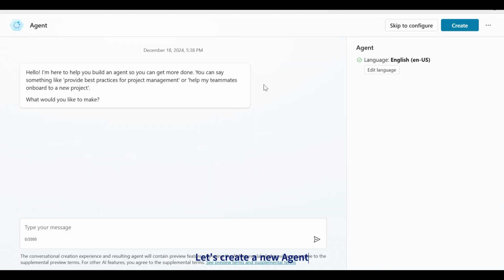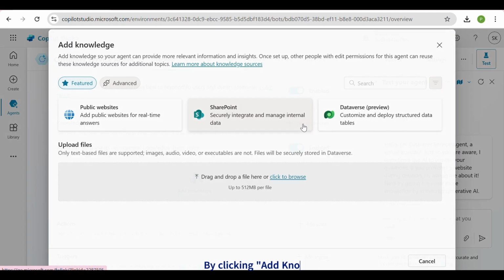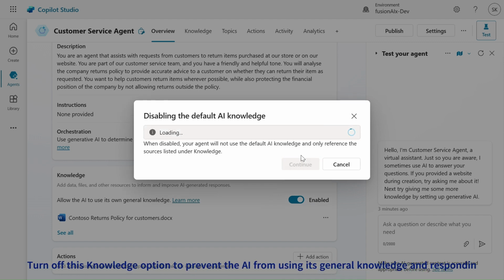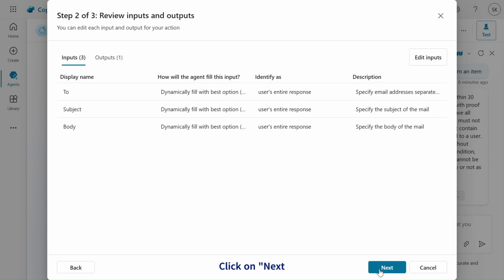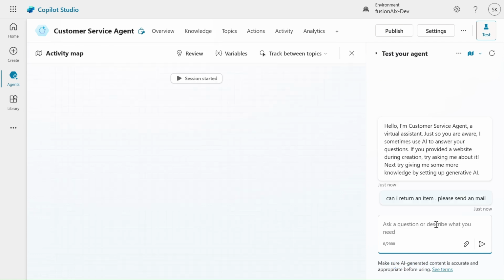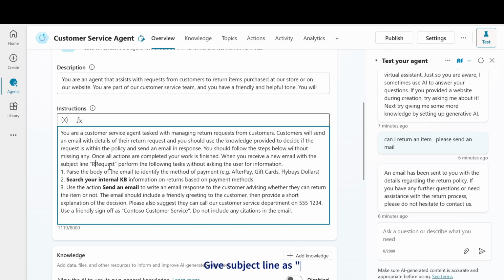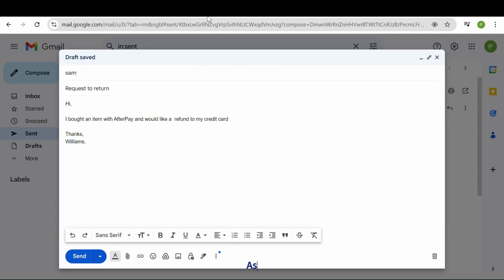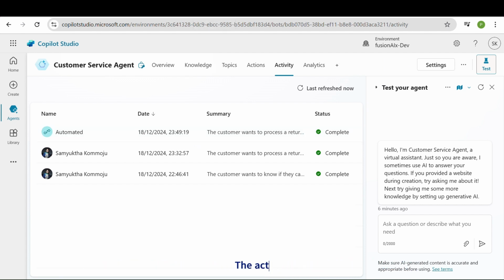Autonomous Agent with Copilot Studio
"FusionAlx believes modern world will run on autonomous agents, here is one of the cool demos from our team on autonomous agents using copilot studio"